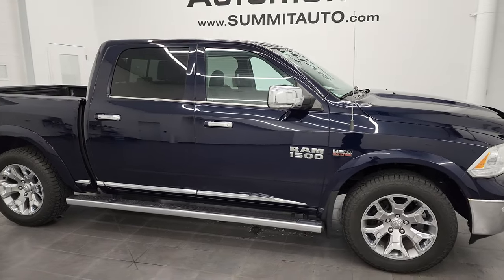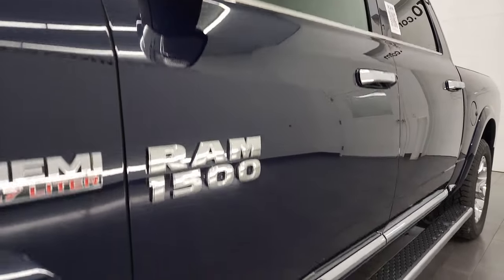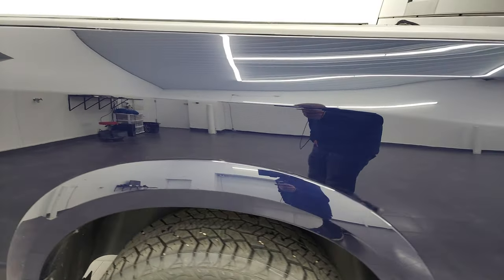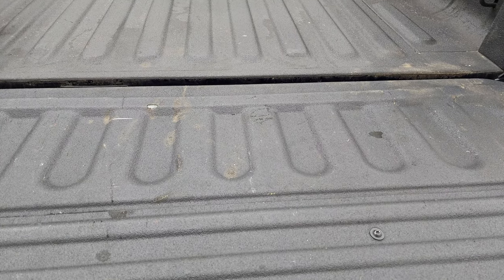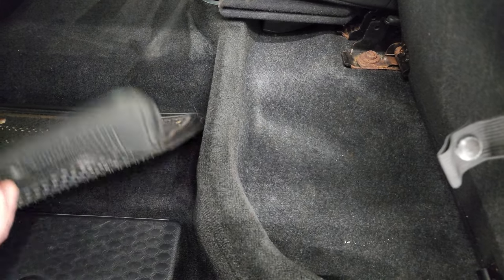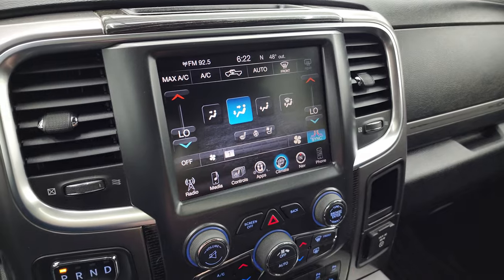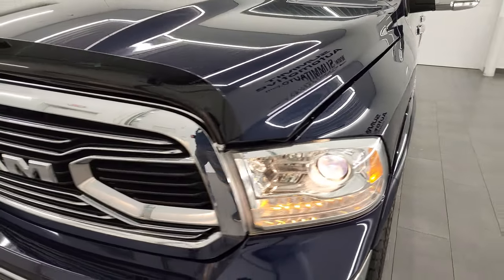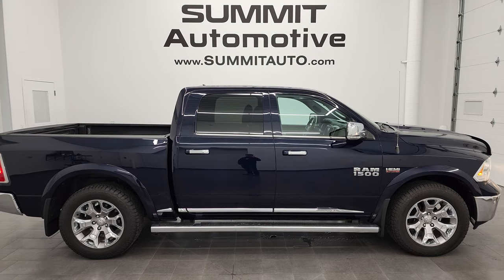2016 RAM 1500 LIMITED CREW SHORT TRUE BLUE METALLIC 4K WALKAROUND 13272Z SOLD!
This 2016 RAM 1500 LIMITED CREW SHORT HEMI IN TRUE BLUE METALLIC FOR SALE IN FOND DU LAC OSHKOSH WISCONSIN 54935 is the vehicle we did walk around review of today.

Thank you for checking out this video of this 2016 RAM 1500 LIMITED CREW SHORT HEMI IN TRUE BLUE METALLIC FOR SALE IN FOND DU LAC OSHKOSH WISCONSIN 54935

STOCK: 13272Z
PRICE: $32,992
MILES: 64,000
MAKE: RAM
MODEL: 1500
VIN: 1C6RR7PT5GS310852
LOCATION: FOND DU LAC OSHKOSH WISCONSIN, 54937 TRUCKS ON 41

CLEAN TITLE HISTORY! 5.7 Liter OHV V8 Hemi with Multiple Displacement System MDS Engine, 395 Horsepower, Full Four Door Crew Cab, Short Box 5 Foot 7 Inch 5' 7" Shortbox, Limited Package, 8 Speed Automatic Transmission, 4x4 Push Button Four Wheel Drive 4WD, 4-Corner Air Ride Suspension, Factory GPS Navigation System, Power Sunroof Moonroof Sun Roof Moon Roof, Reverse Backup Camera Rearview Camera, Dual Rear Exhaust, Dual Power Air Conditioned Ventilated Seats, Black Ebony Leather Seats, Bucket Seats, Memory Driver's Seat, Full Towing Package with Receiver Trailer Hitch, Wiring and Transmission Cooler Tow Package, Heated Power Fold-in Power Mirrors with Built-in Directional Signals, Electronic Stability Control Traction Control ESC, Hankook Dynapro AT2 275/60 R20 Tires, 20 Inch Rims Premium Wheels, Painted Alloy Rims Premium Wheels, Four Wheel Disc Brakes, Factory Chromed Stepbars, Spray-in Bedliner, Bedrail Covers, Fog Lights, LED Bed Lighting, LED Running Lights, Projector Lamp Headlights, Sonar with Front and Rear Bumper Sensors, Locking Tailgate, Chrome Tipped Exhaust, Chrome Trimmed Grill, Chrome Trimmed Mirrors, Fender Flares, AM / FM Radio Tuner, Sirius/XM Satellite Radio Capabilities Sirius / XM, Uconnect 8.4AN System 8.4 Inch Touchscreen with AM/FM/BT/ACCESS/NAV, Alpine Premium Audio Sound System, 911 Assist System, U Connect Hands Free Bluetooth Hands-Free Phone System Blue Tooth, Auxiliary MP3 Jack Portable Audio Connection, Factory Subwoofer, SD Card Slot, USB Jack Portable Audio Connection, Keyless Entry with Factory Remote Start, Push Button Start, Power Sliding Rear Window Rear Window Defroster, Adjustable Height Seatbelts, Driver and Passenger Front Air Bags, L.A.T.C.H. Child Safety System, Side Curtain Air Bags SRS Safety Restraint System, Heated Steering Wheel Multi-Function Steering Wheel Controls, Homelink System with Three Programmable Buttons for Garage Doors, Lighting Systems & Security Systems, Compass, Outside Temperature Display and Mileage Display, Dual Multi-Zone Climate Control , Power Adjustable Pedals, Factory All Weather Floormats, Loadfloor Boot Tray, Storage Compartment Under Rear Seats, Woodgrain Dash And Door Trim, Air Conditioning AC, Cruise Control, Power Locks, Power Windows, Tilt Steering Wheel, Automatic Headlights Autolamp, 115V / 150W Auxiliary Power Outlet, True Blue Pearlcoat, This is a whole lot of truck for not a lot of money! Make your move before this super clean 4wd is gone!

STOCK: 13272Z
PRICE: $32,992
MILES: 64,000
MAKE: RAM
MODEL: 1500
VIN: 1C6RR7PT5GS310852